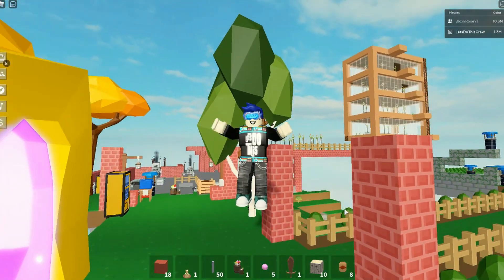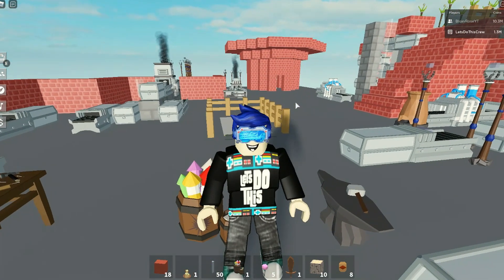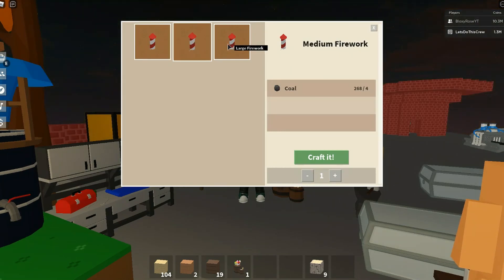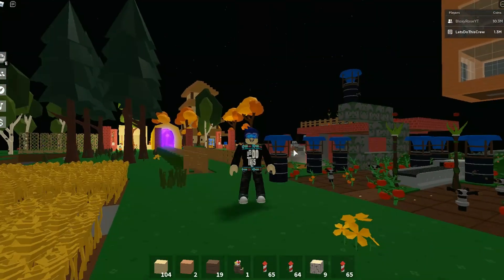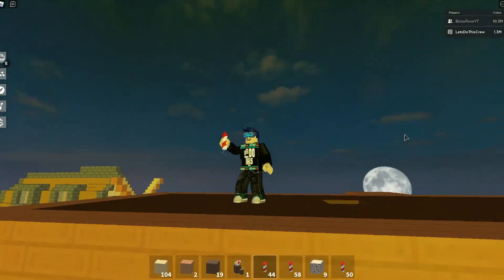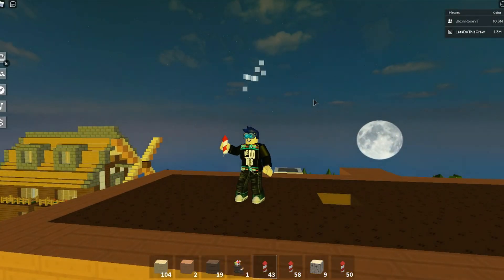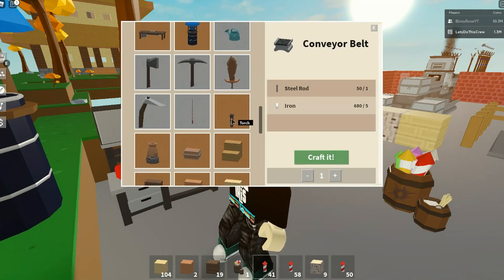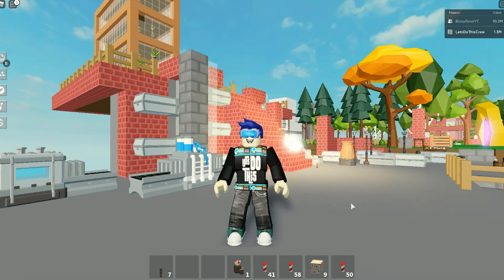SKYBLOX FIREWORKS - How To Get Fireworks - (ROBLOX SKYBLOCK)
Guys, today I'm back in Skyblox and checking out the new SKYBLOX FIREWORKS update. And there is now a new night sky to admire and the torches have arrived.